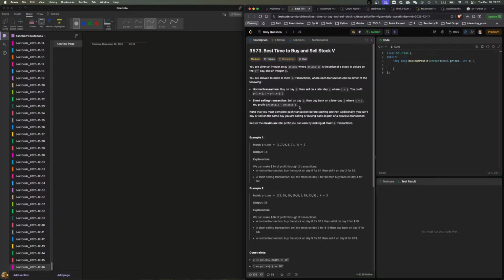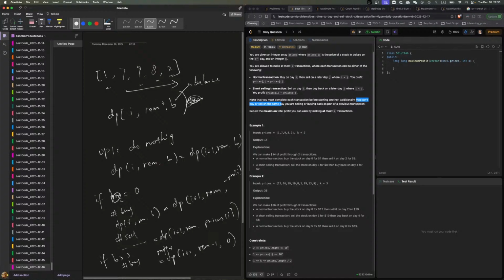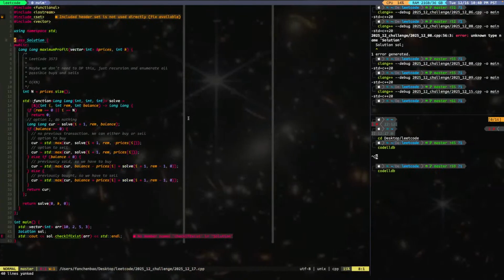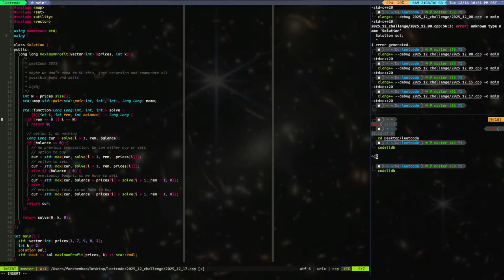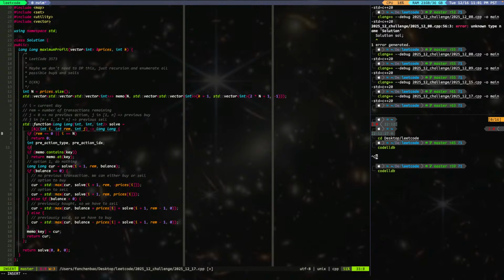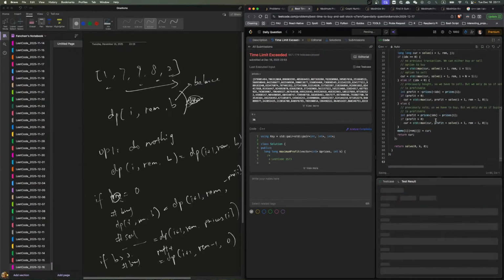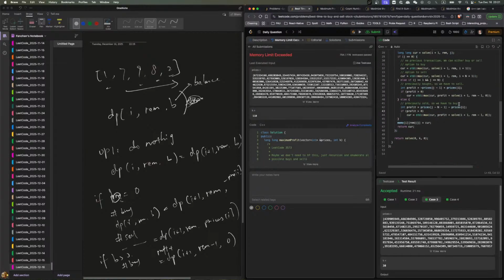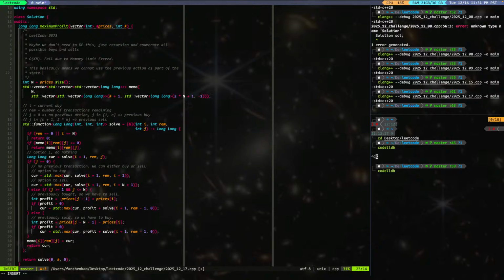2025-12-17 LeetCode 3573 (Fallo)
Muy difícil. Recibí el error de "Memory Limit Exceed".